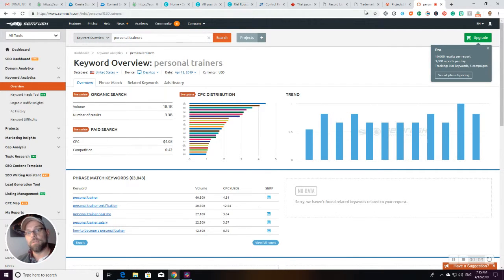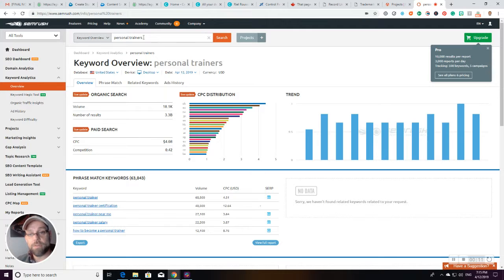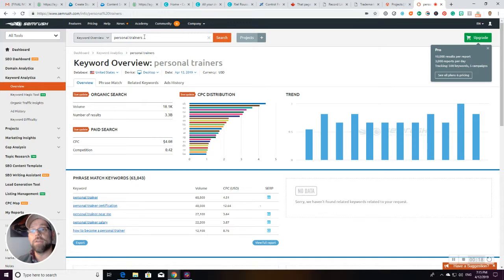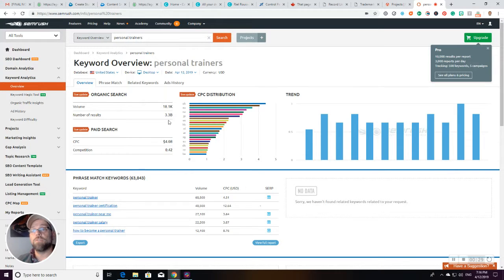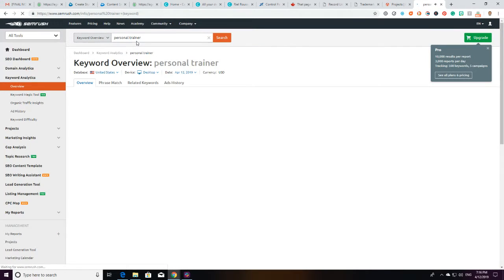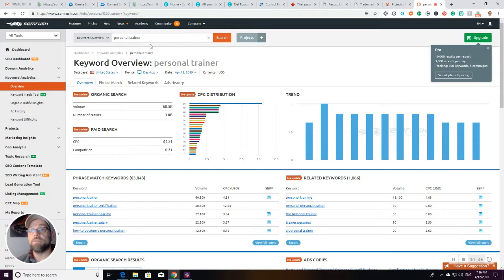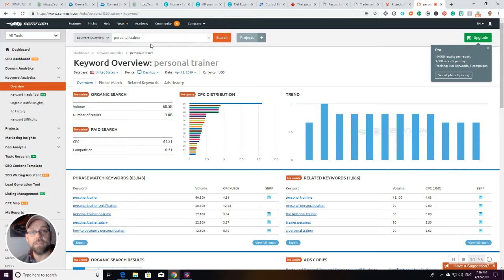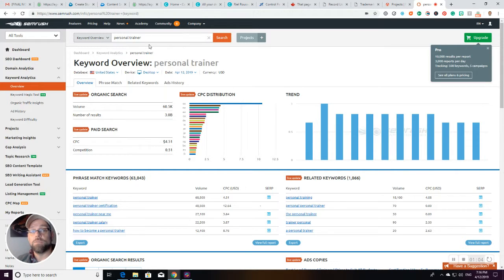Imagine if you lost 2/3 of your business and didn't even know it? Or Why Keyword Research Matters.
| In this video I show a personal trainer how targeting the wrong keywords could cost him 2/3's of his business.  This is a good example of why you need to do your keyword research first, before you put any marketing campaign into action.